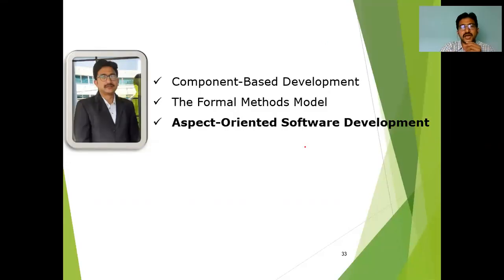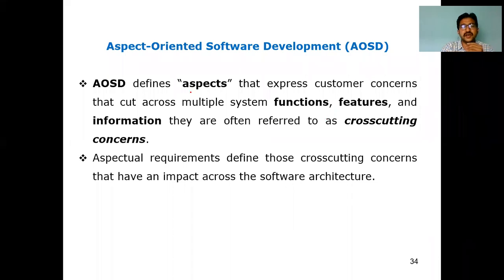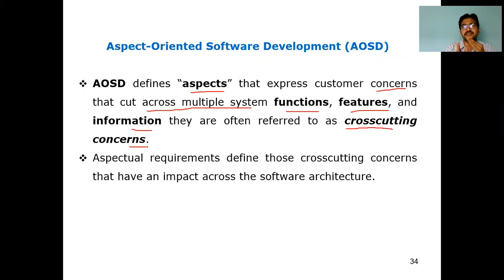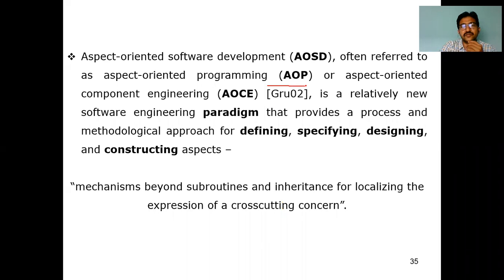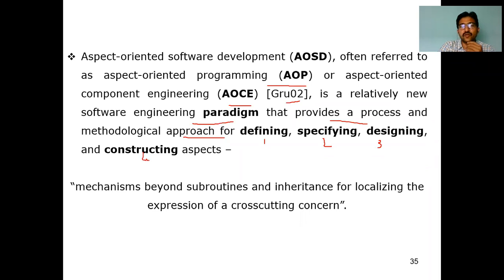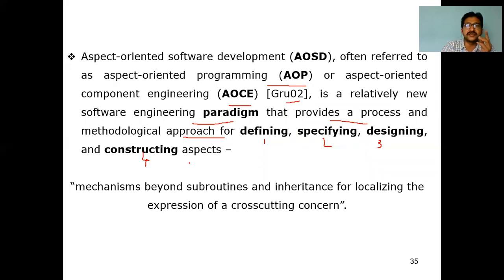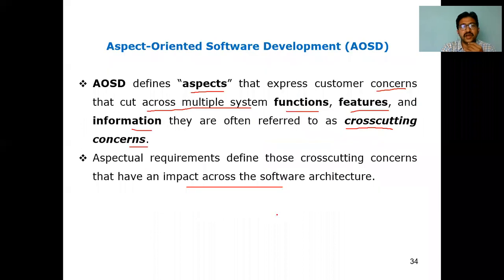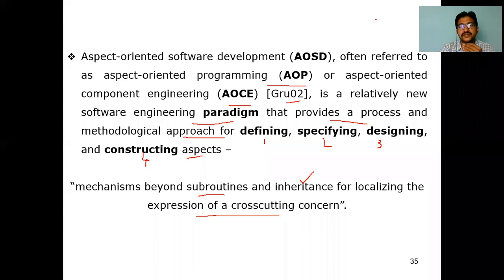11 Specialized process model AOSD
Specialized process models take on many of the characteristics of one or more of the traditional models presented in the preceding sections.
However, these models tend to be applied when a specialized or narrowly defined software engineering approach is chosen.
 1. Component-Based Development
 2. The Formal Methods Model
 3. Aspect-Oriented Software Development